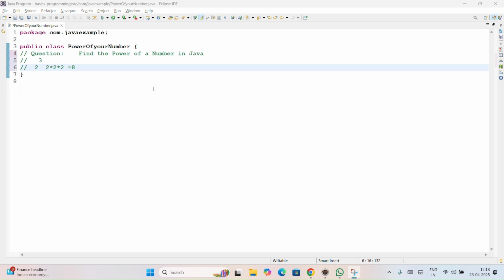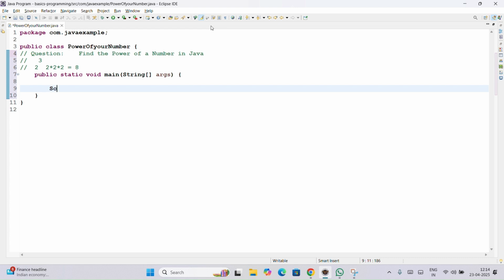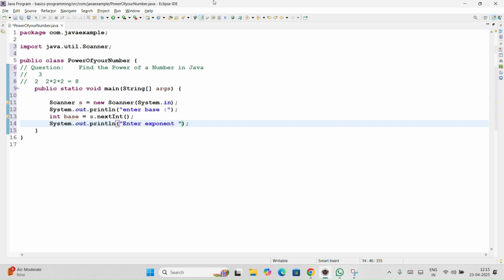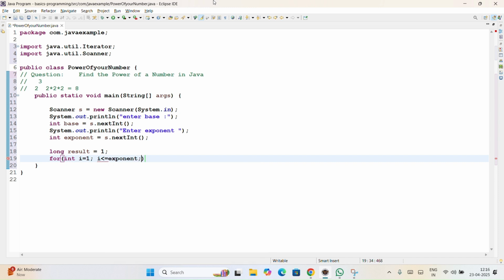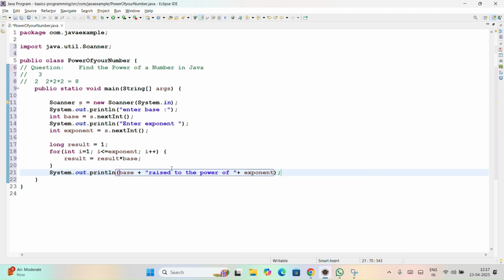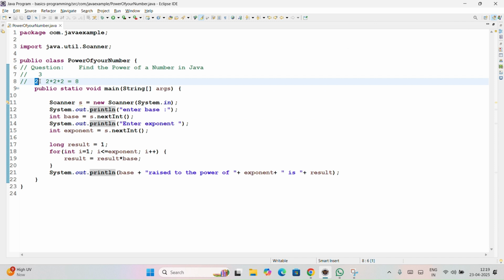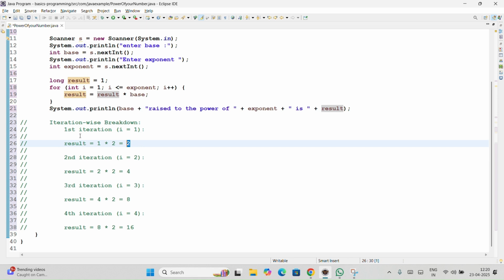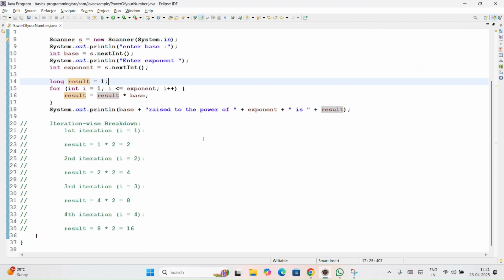Java program to calculate power of a Number | Java Programming Tutorial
In this video, you will learn how to calculate the power of a number in Java without using the built-in Math.pow() method. This approach is great for understanding core programming logic and is useful for beginners, coding interviews, and Java practice.

What you will learn:

How exponentiation works in Java

Writing custom logic using loops

Handling positive and zero exponents

This video is part of our core Java tutorial series aimed at building strong programming fundamentals.